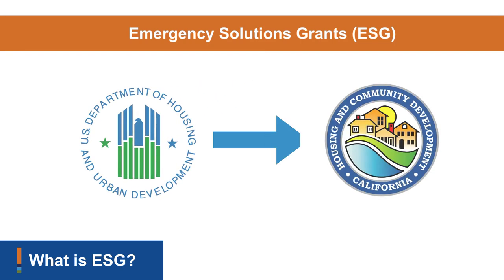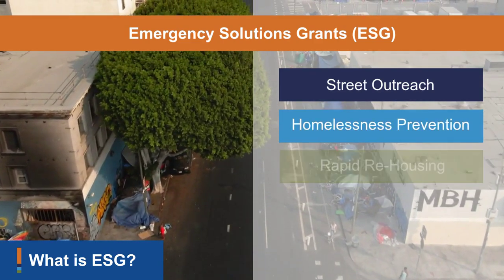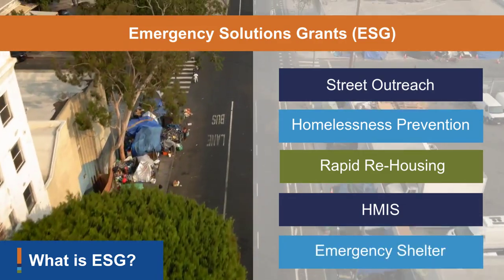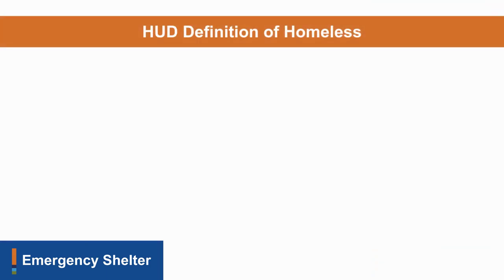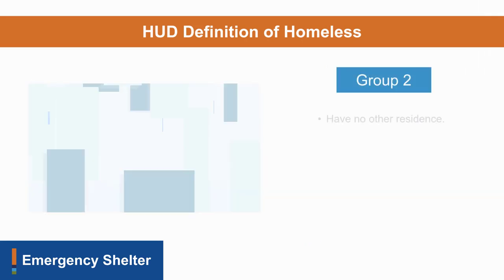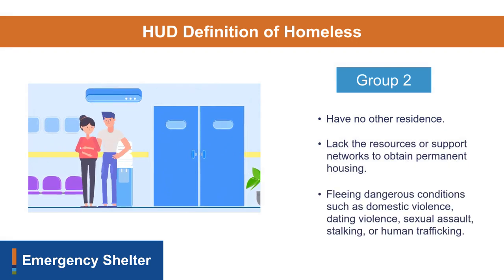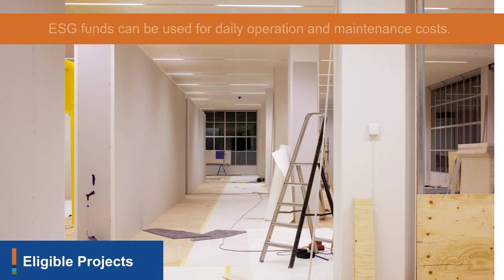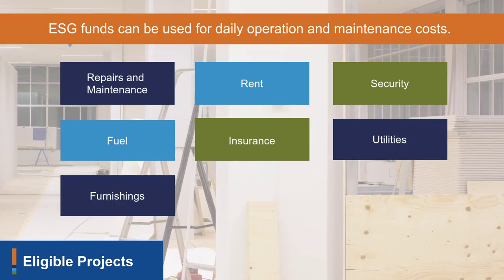ESG Emergency Shelter Overview